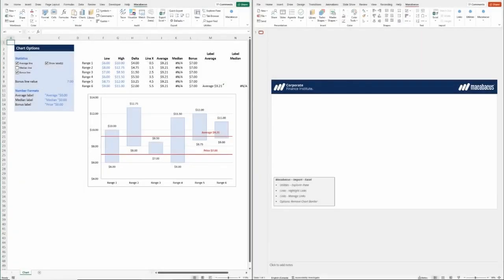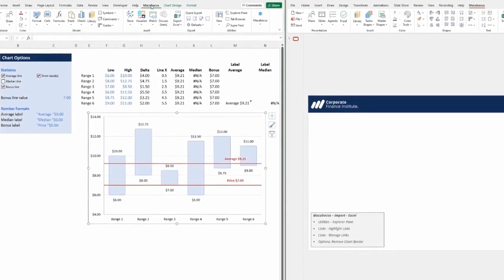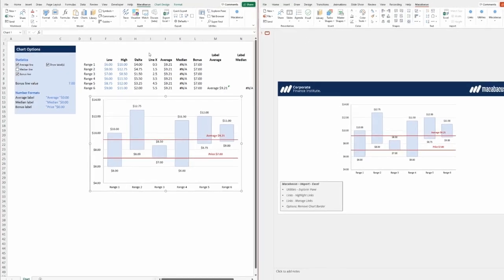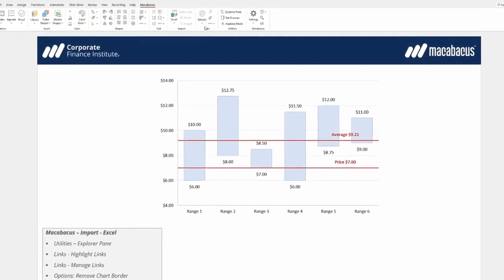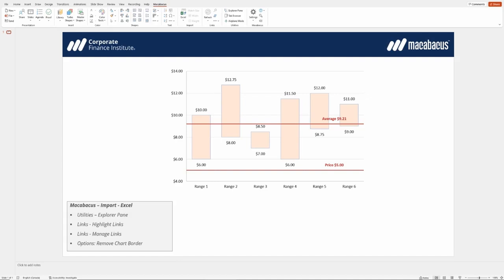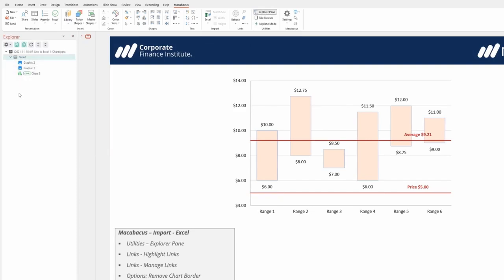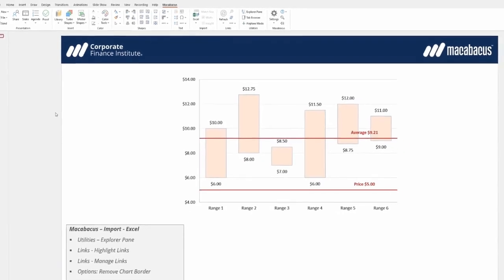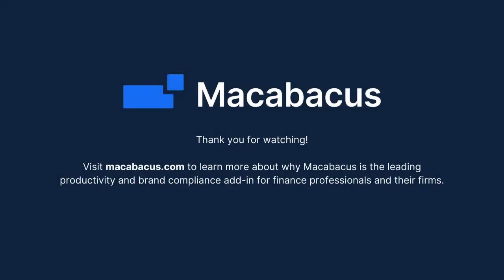PowerPoint | Link to Excel Chart as Chart | Macabacus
A popular feature in Macabacus is the ability to link PowerPoint charts to charts in Excel. When you export a chart from Excel to PowerPoint, Macabacus automatically links the pasted chart to the source chart. If you later modify the underlying Excel data, you can refresh the linked chart in PowerPoint with the click of a button to reflect the new data.